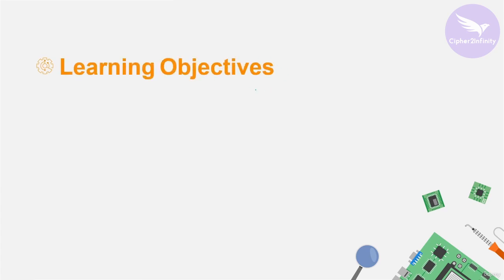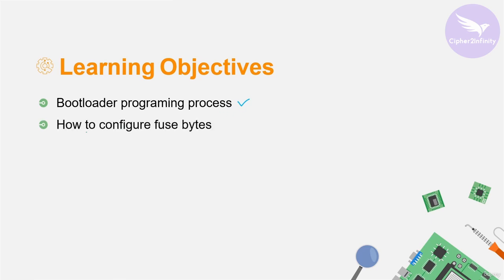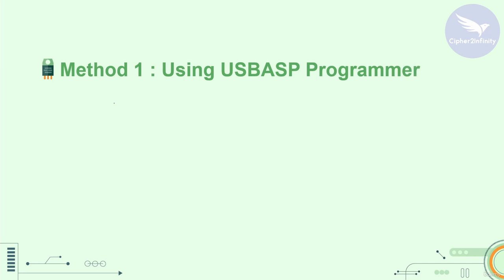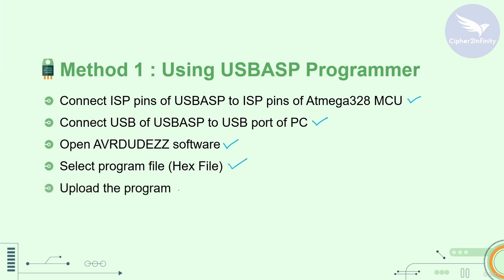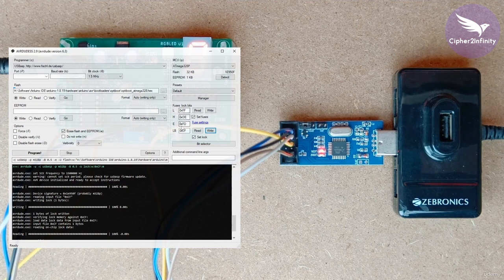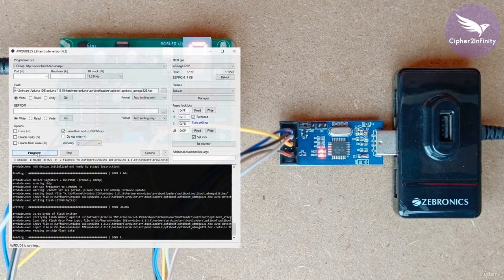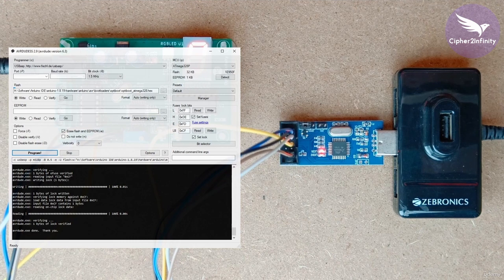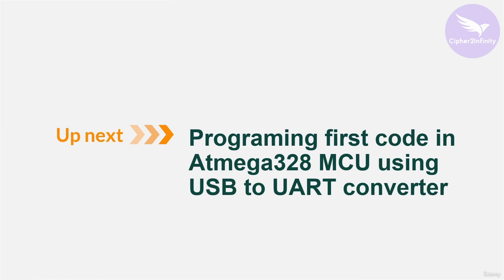Lesson 7: Programing bootloader in Atmega328 MCU using USBASP programmer